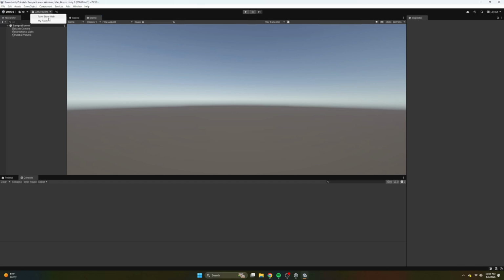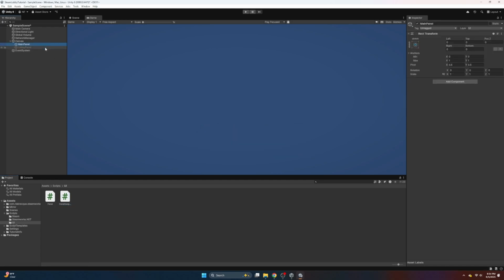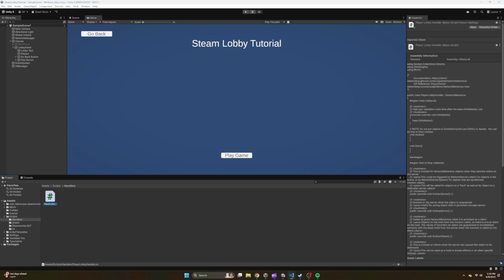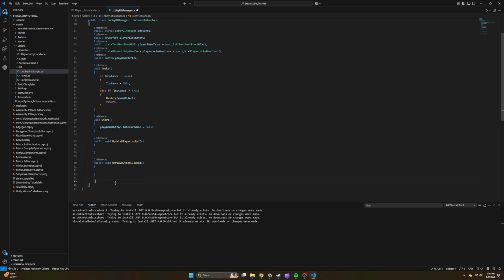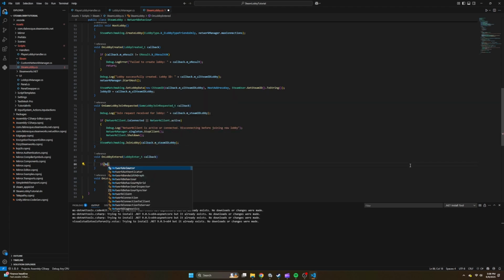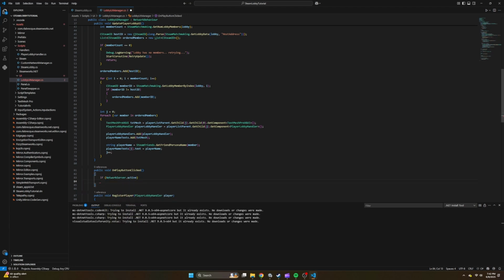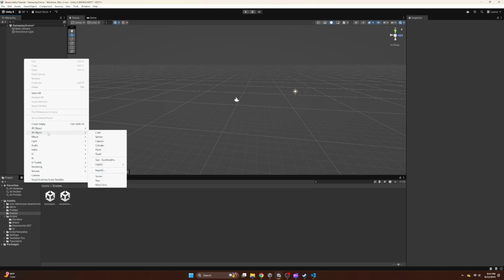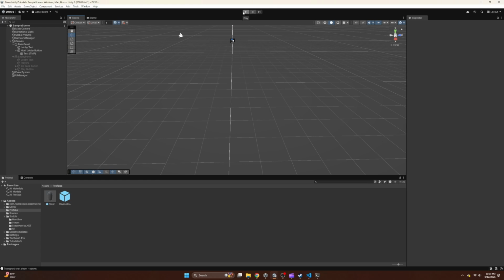How To Build a Co-op Steam Lobby in Unity From SCRATCH Using Mirror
🎮 How to Build a Steam Lobby in Unity with Mirror & Fizzy 🚀In this tutorial,

I’ll guide you through building a Steam-integrated multiplayer lobby using Unity, Mirror, and FizzySteamworks. We'll walk through setting up your project, installing the necessary packages, wiring up the UI, and syncing player movement across the network. Perfect for anyone looking to get started with multiplayer game dev!

⏱️ Timestamps
00:00 - Introduction
00:39 - Installing Mirror
01:19 - Installing FizzySteamworks
02:23 - Creating the Lobby
08:42 - Network Code Setup
26:00 - Player Movement
30:56 - Conclusion

"Easy Background Music 3 (Cold-underground)" – OgifeeltheBeat
"Focused" – OgifeeltheBeat
"Fragment 90s - 06 Base Player" – OgifeeltheBeat
"Deep House Instrumental" – arnaud136
"My Vanity Box" – tinue46
"Enter the Dungeon" – Bengal Boi